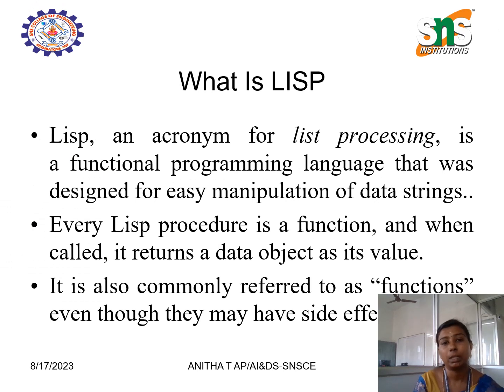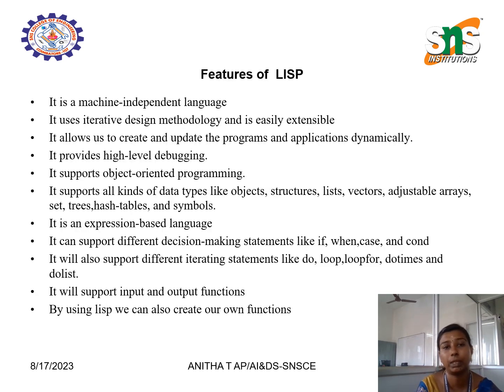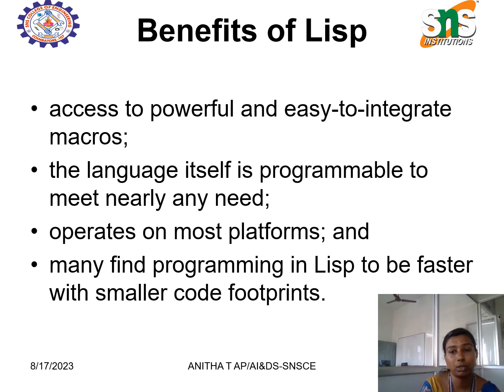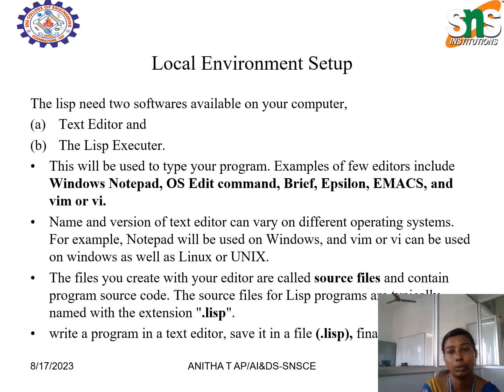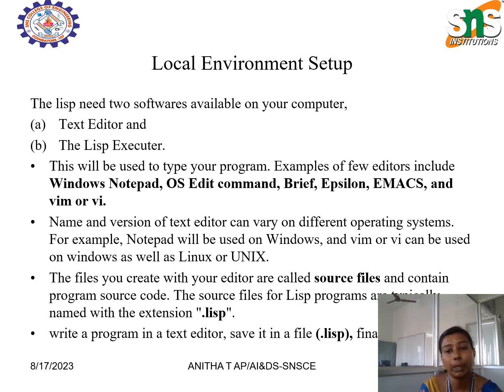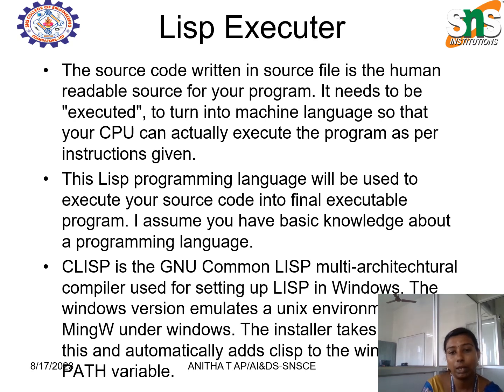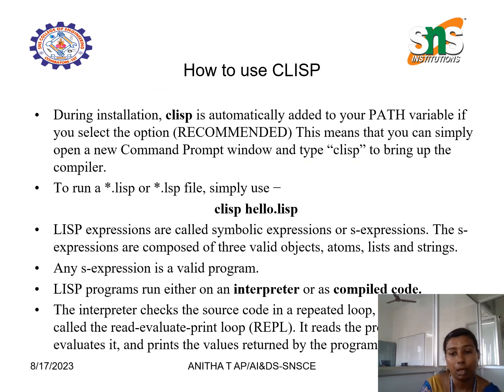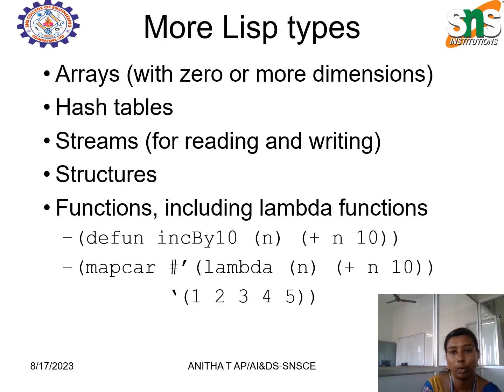Anitha T, AP/ AI&DS| Introduction to LISP|SNS INSTITUTIONS